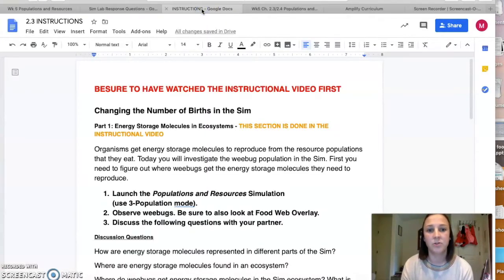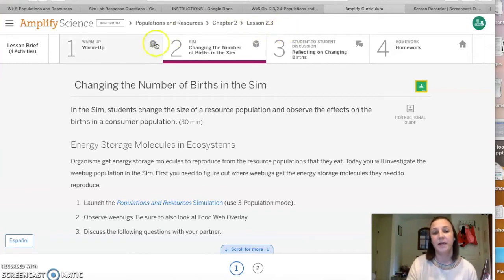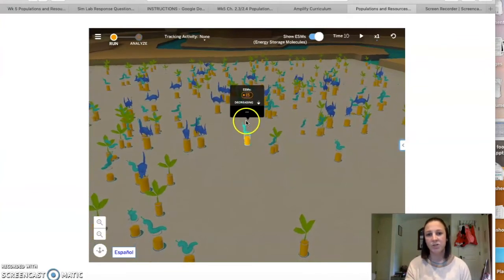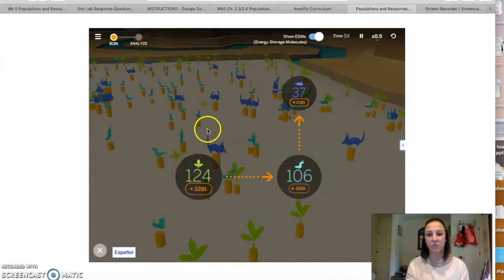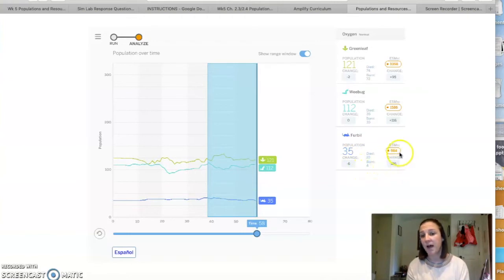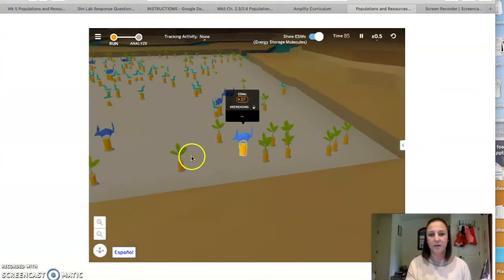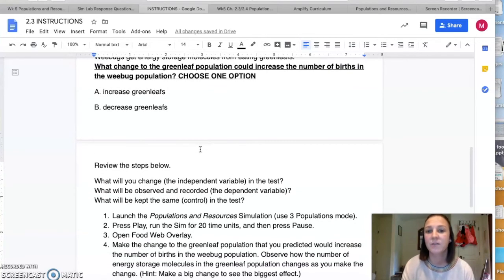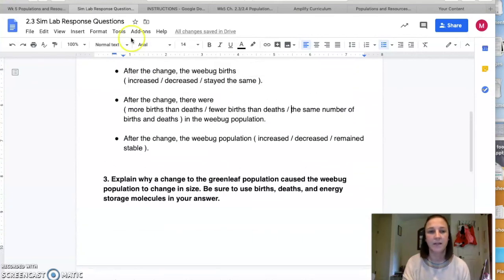2 3 Sim Instruction Video